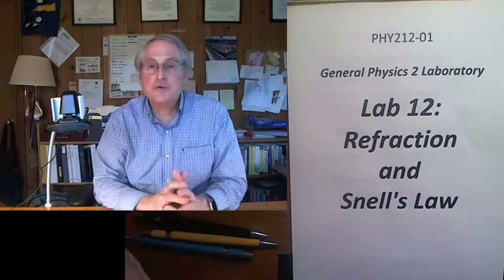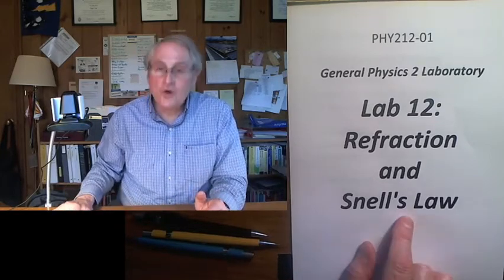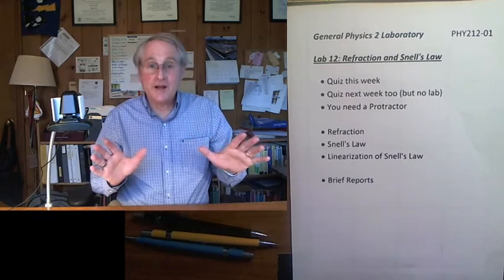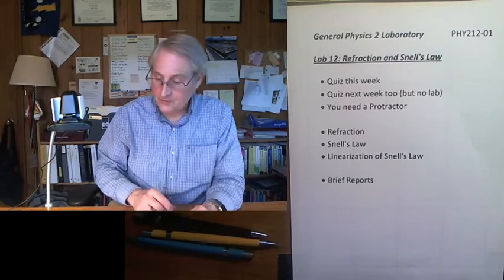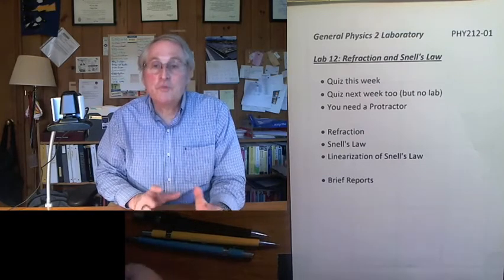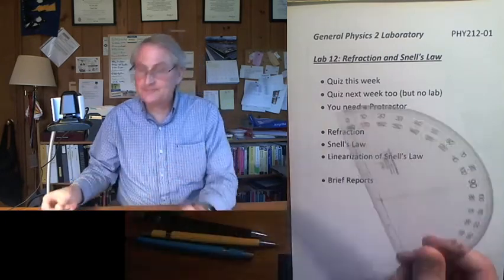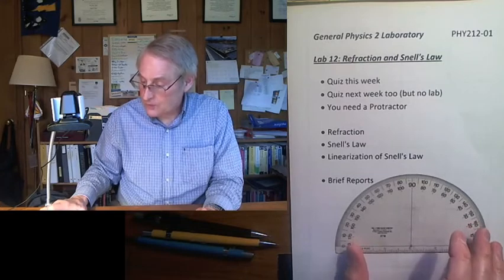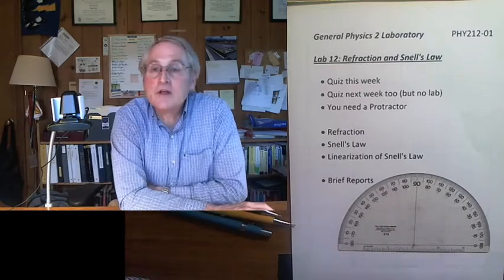12.01. Introduction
Introduction to an experiment to test Snell's Law and to measure the index of refraction of a block of glass.